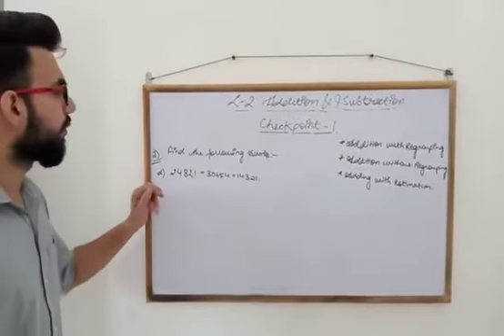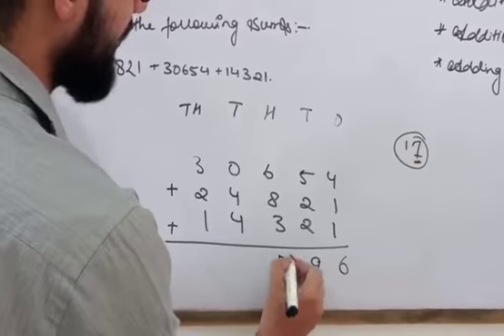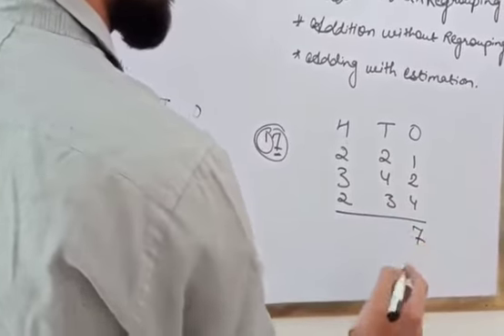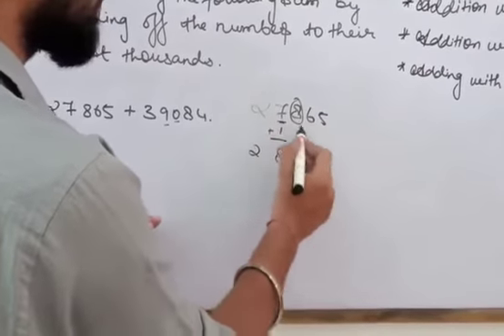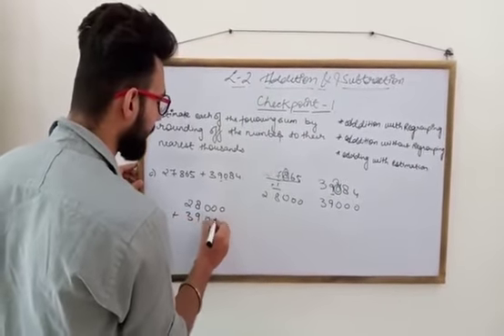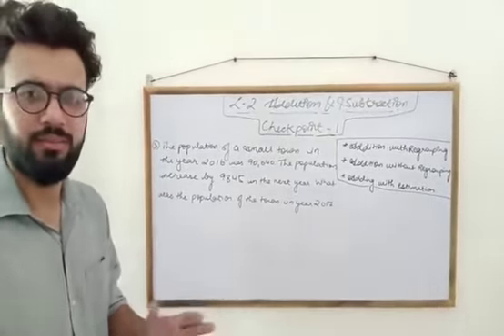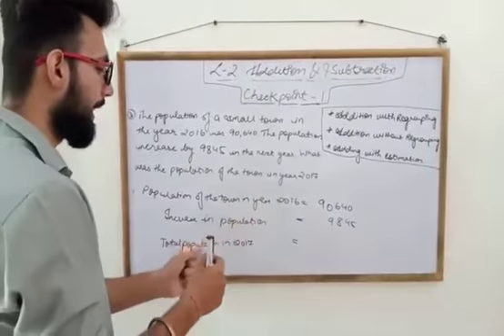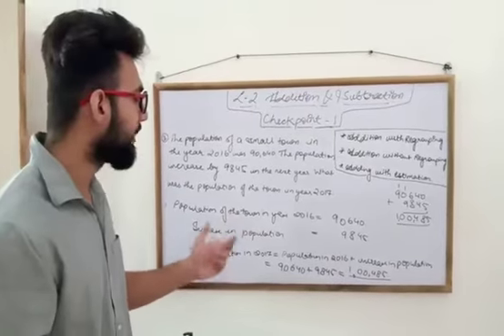MLZS JHANSI CLASS 4 Mathematics Chapter 2 Revision 1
MLZS JHANSI CLASS 4 Mathematics Chapter 2 Revision 1 By Deepak Sir